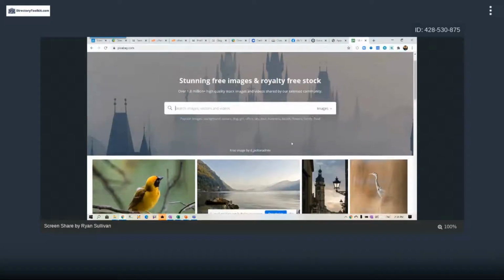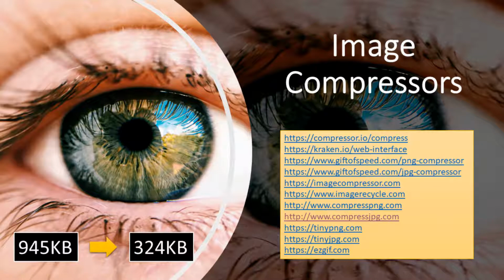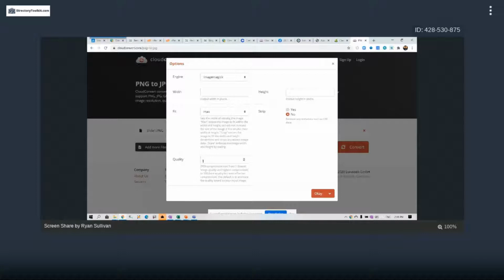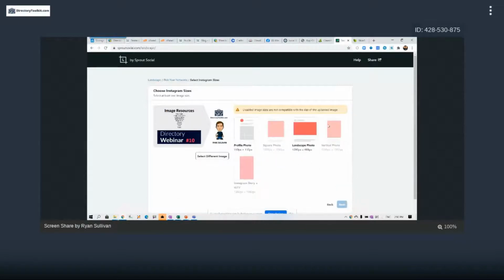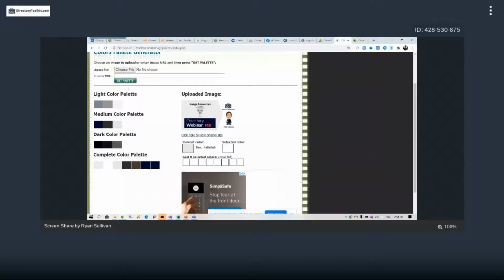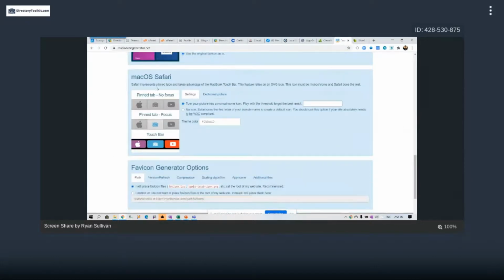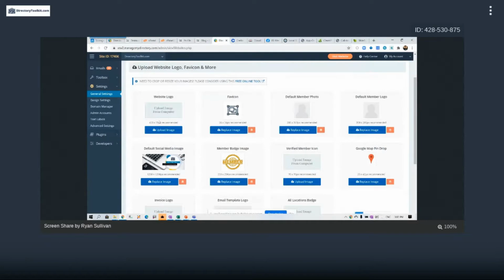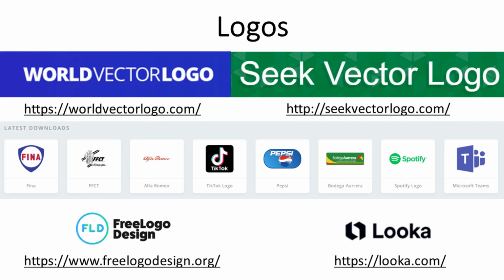FREE Online Image Resources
Free Images
Image Compressors
Image Converter
Image Resizing
Image Pallet
Favicon
Buttons
Icons
Logos